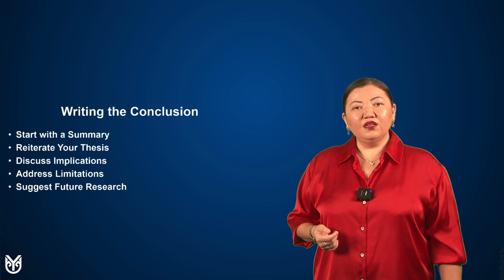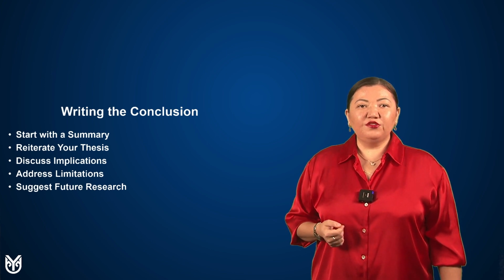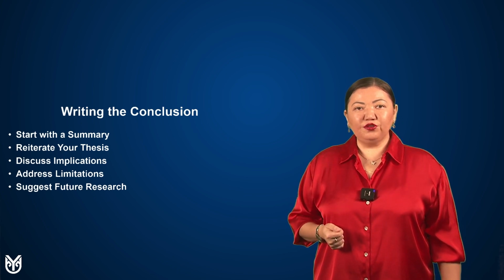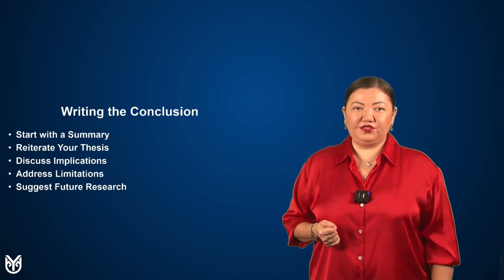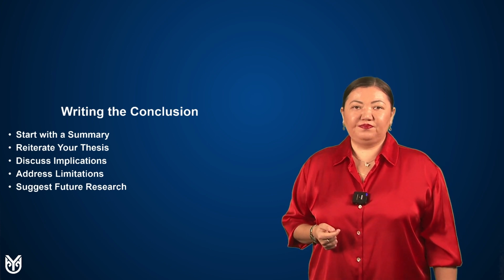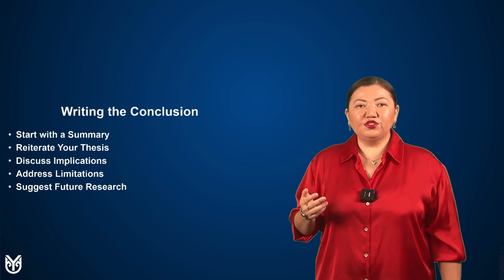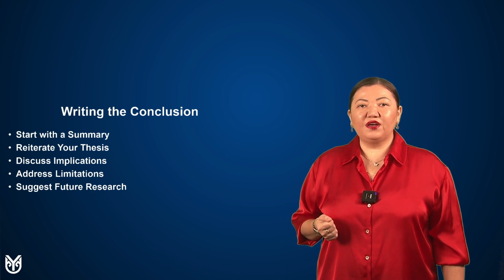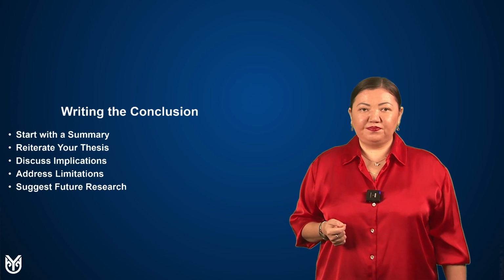Lecture 9 Conclusion